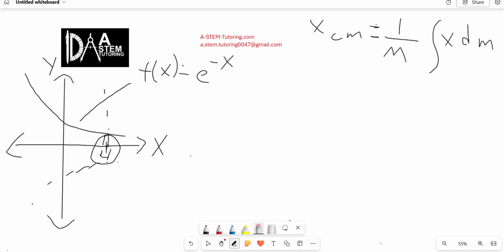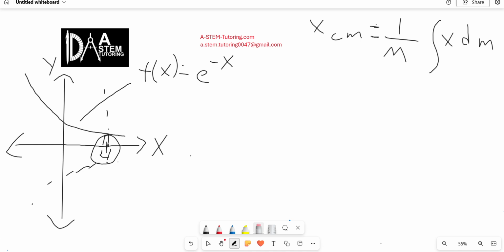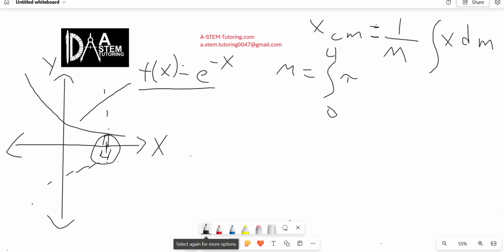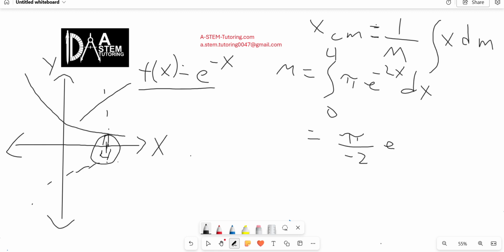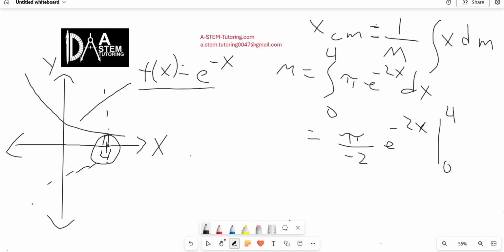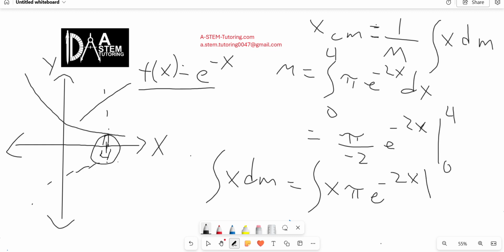Center of Mass - Continuously Distributed Mass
Example of how to find the center of mass when the mass is not a set of discrete points, but rather a continuously distributed mass.  This calculation will require finding definite integrals.  For physics students who have at least some background in calclulus.